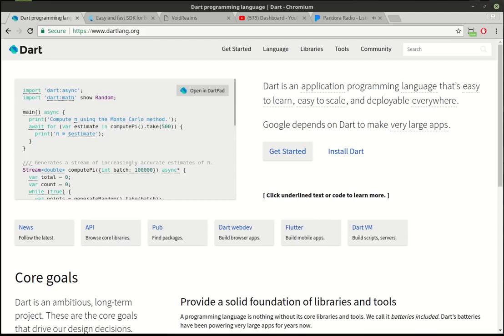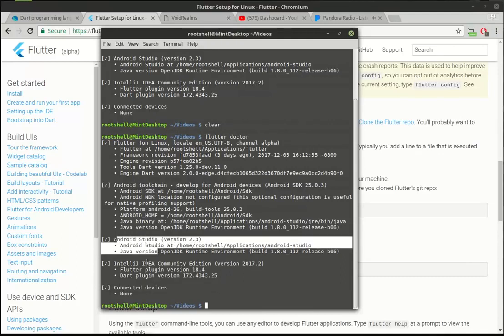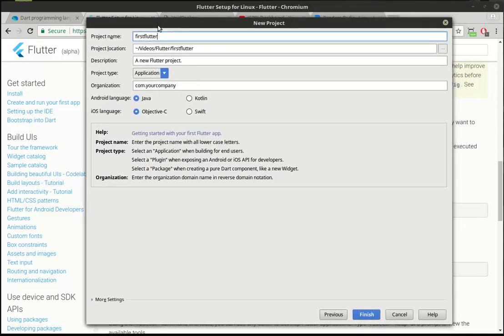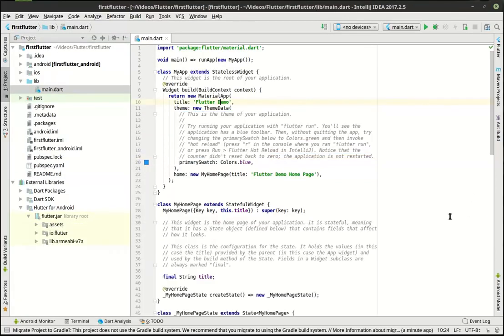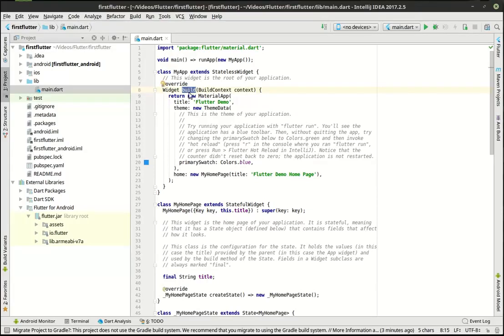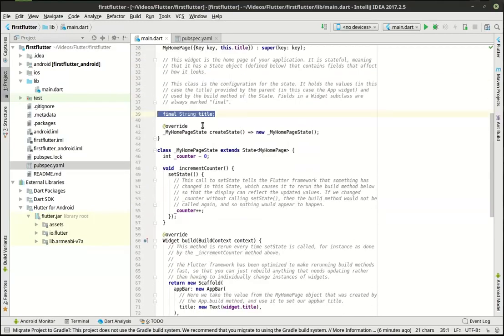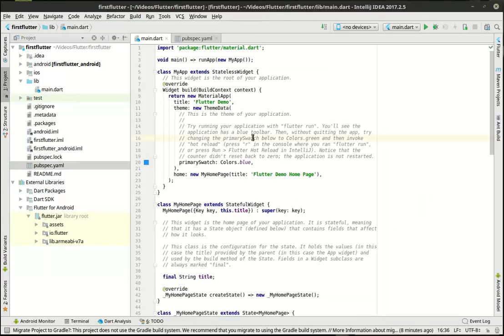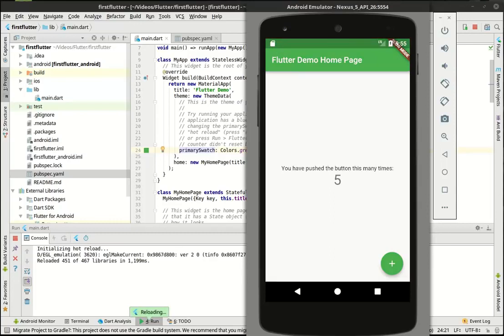Flutter 19 First Flutter Application